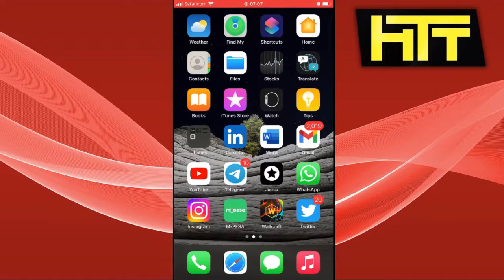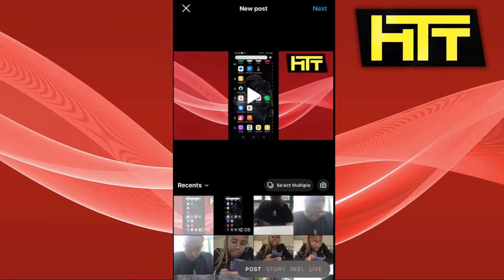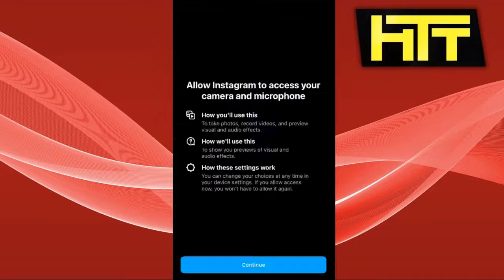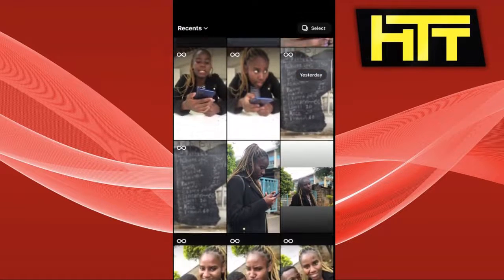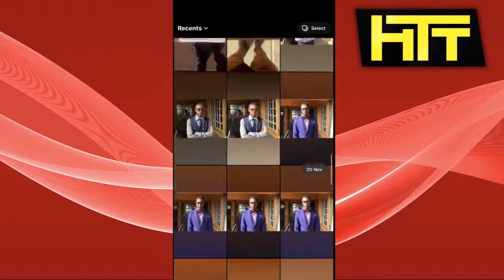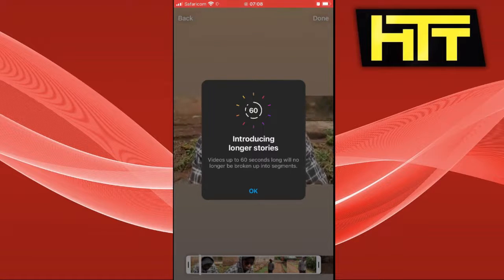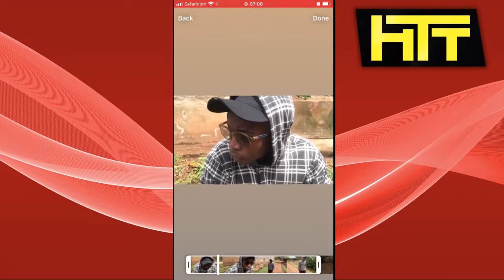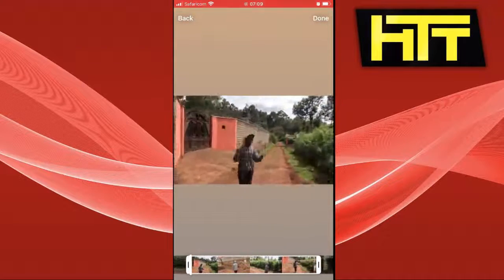How To Upload Longer Videos To Instagram Stories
Today I am going to show you guys how you can upload longer videos to Instagram Stories easily!